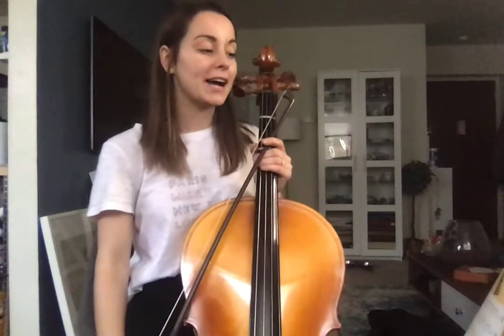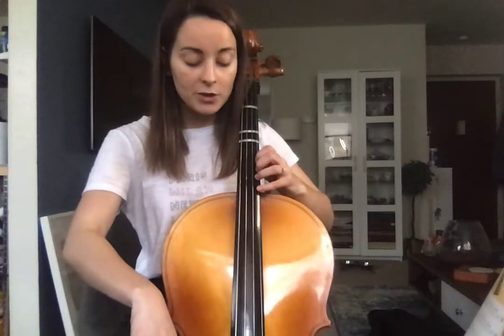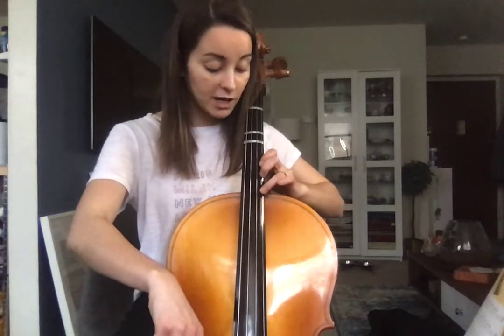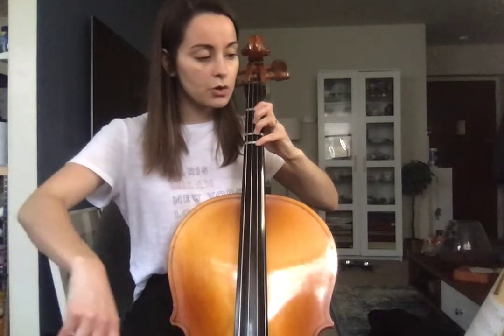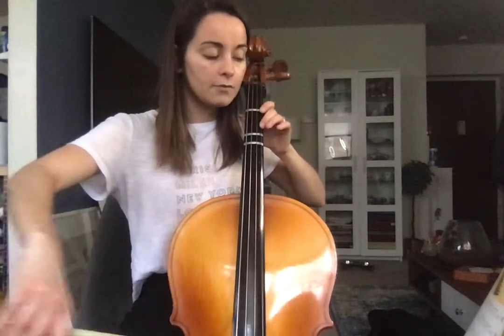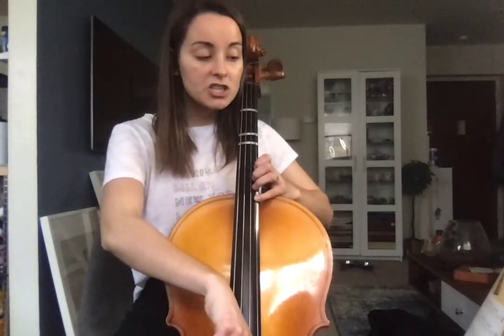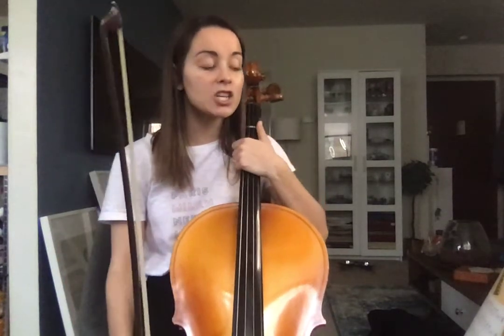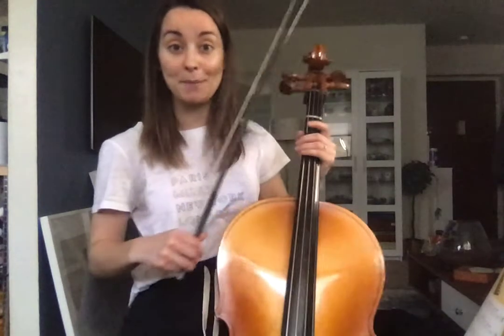Essential Techniques bk 3 French Folk Song with shifts - cello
French Folk Song with shifts into 3rd, 4th, and first positions for cello, from Essential Techniques bk 3